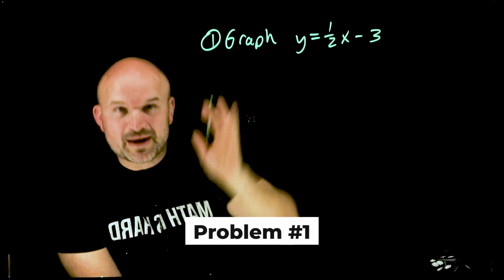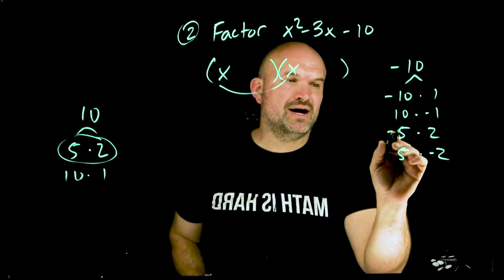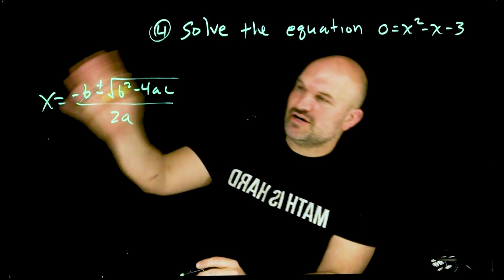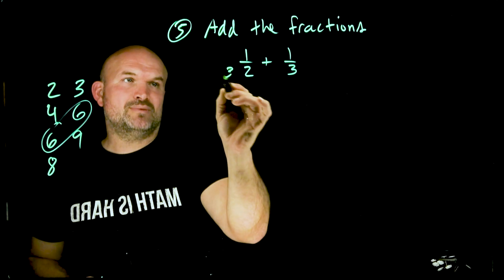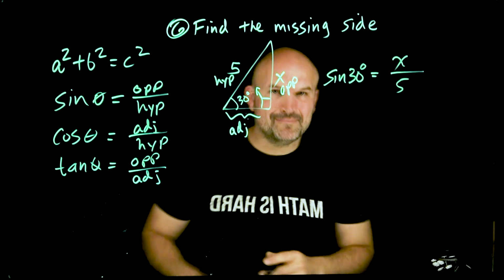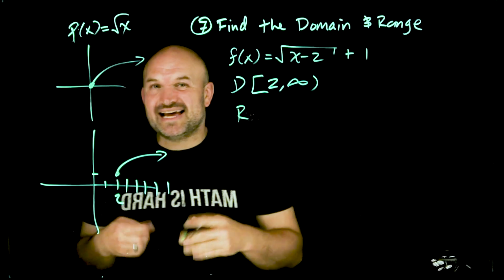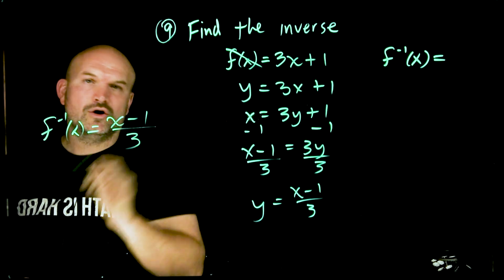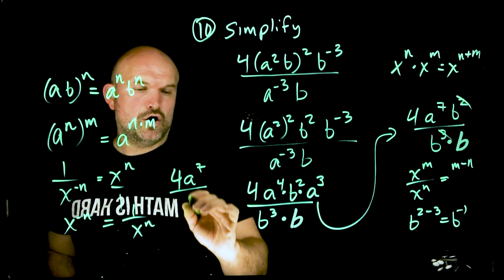Top 10 Problems You Need To Know Before You Graduate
In this video we are going to discuss 10 different high school problems that all students should leave high school with knowing how to do.